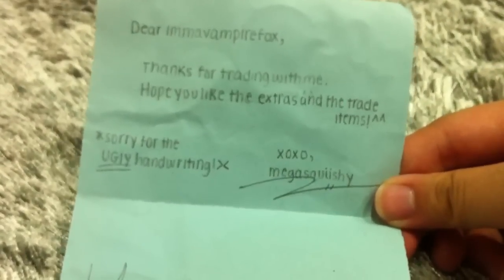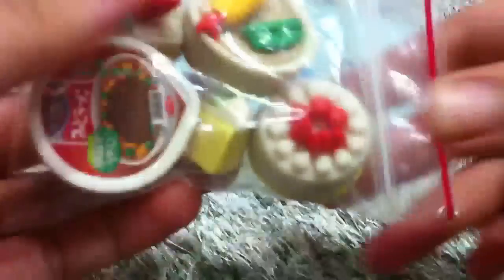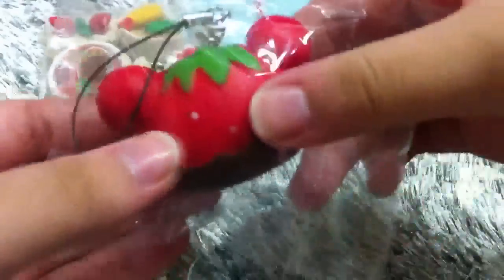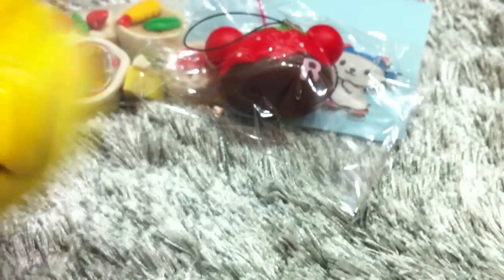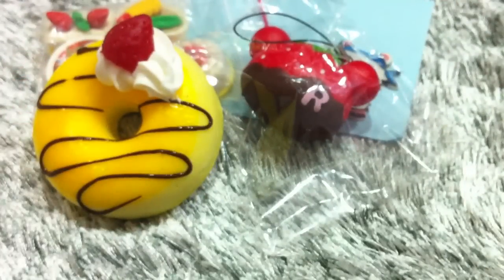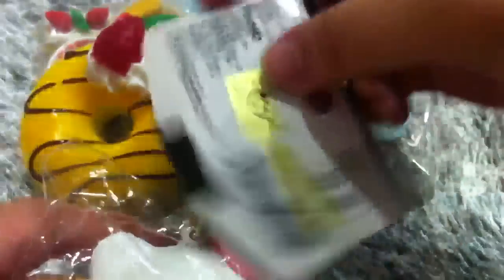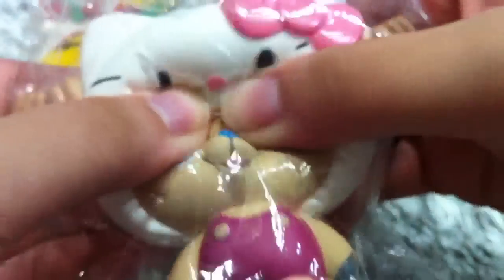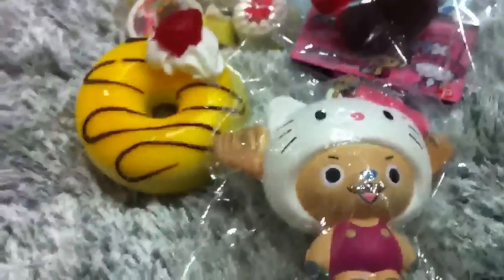Trade package from MegaSquiishy! :)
In love with the chopper xD HEHEH.
Thanks for trading :)